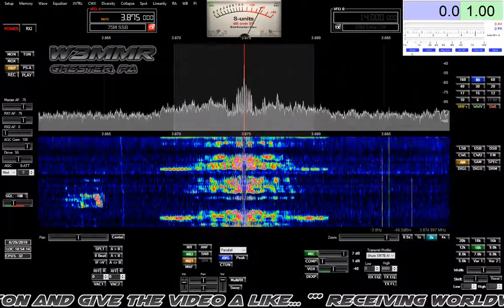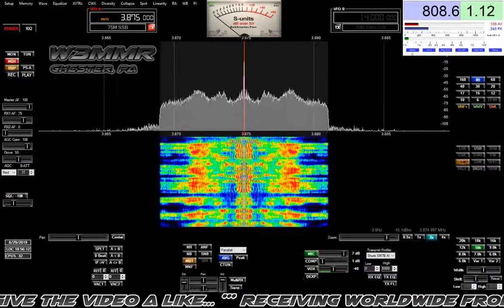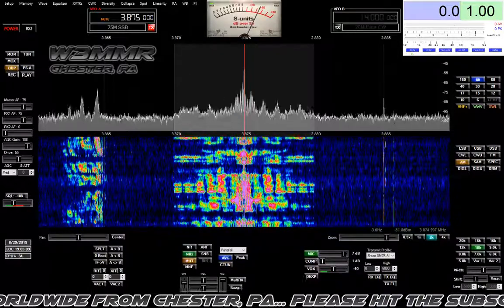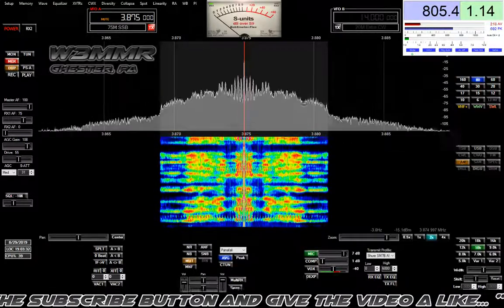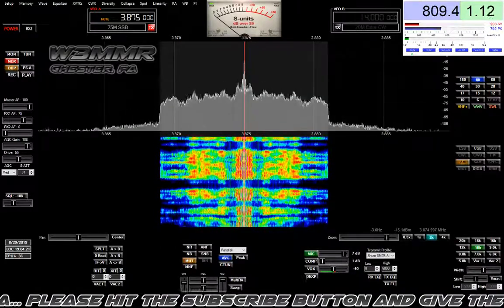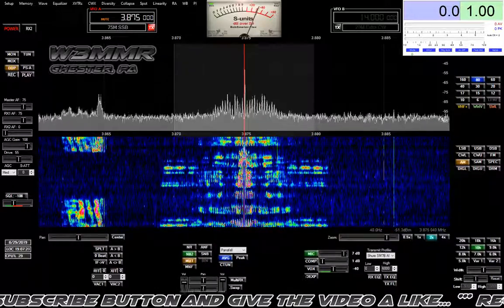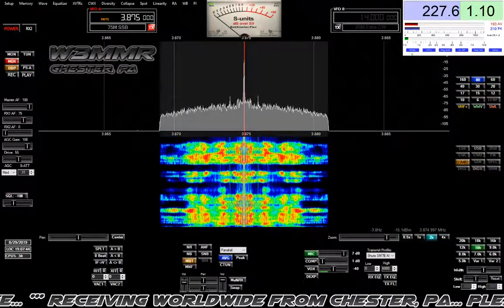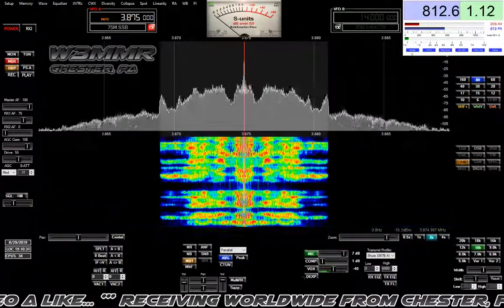W3MMR On My New Doublet W/ KD2AFV, W3MMR, & W2JBL Driving By. 75m AM